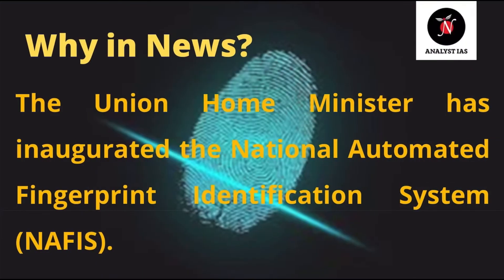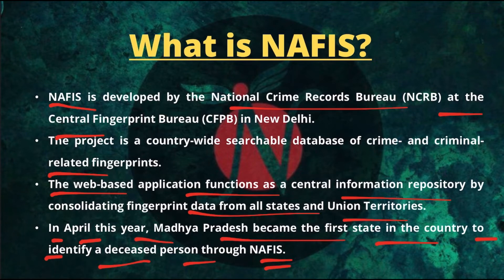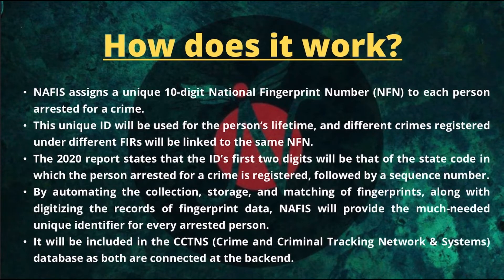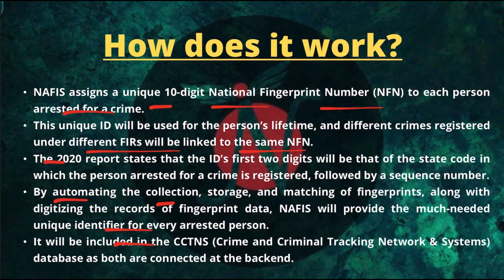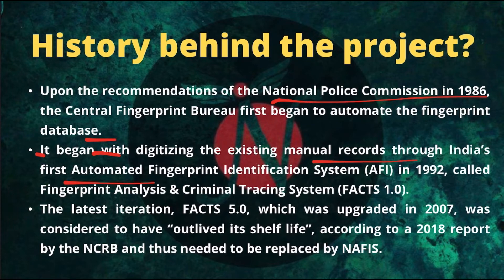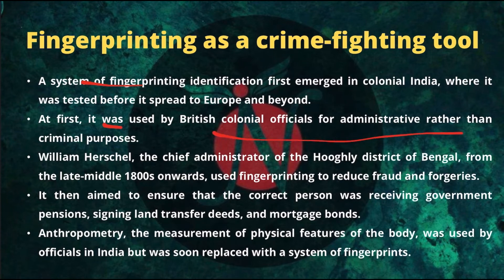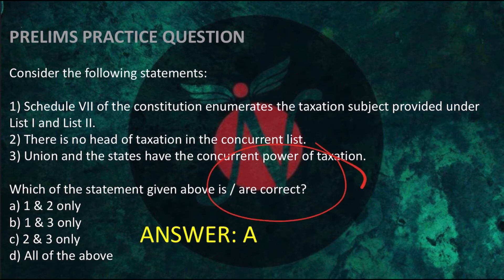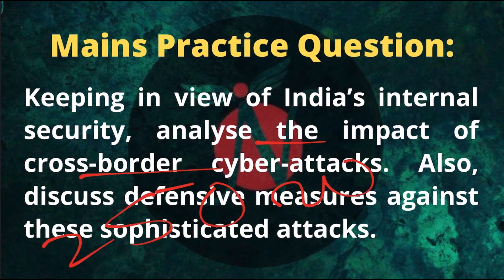NAFIS-National Automated Fingerprint Identification System |Topic Decodified |UPSC CSE | Analyst IAS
Dear Students
The Union Home Minister has inaugurated the National Automated Fingerprint Identification System (NAFIS).

NAFIS is developed by the National Crime Records Bureau (NCRB) at the Central Fingerprint Bureau (CFPB) in ￼New Delhi.

The project is a country-wide searchable database of crime- and criminal- related fingerprints.

01, R Block, New Rajinder Nagar, Delhi -60
land mark - DI khan School Campus, R block, Delhi 60